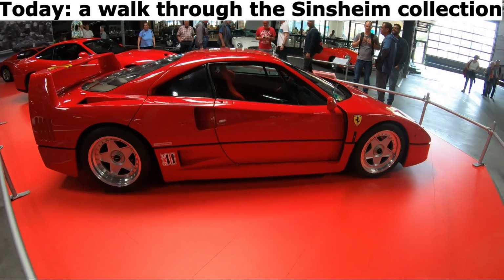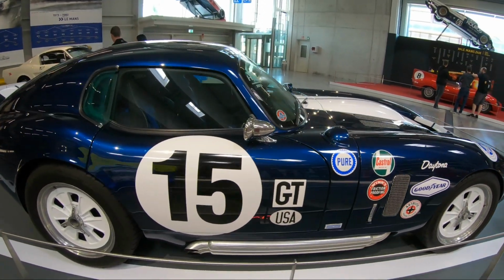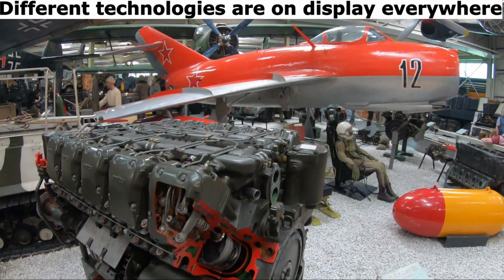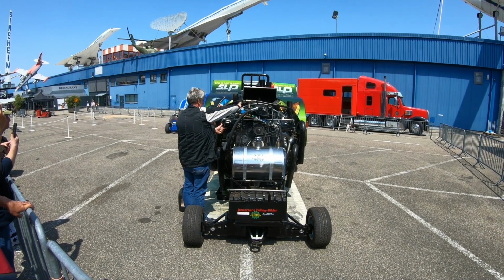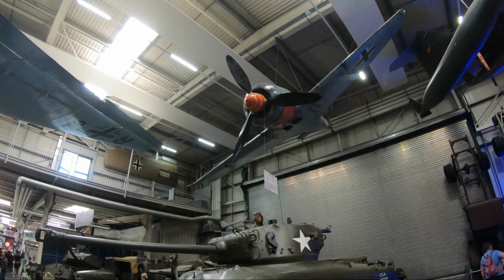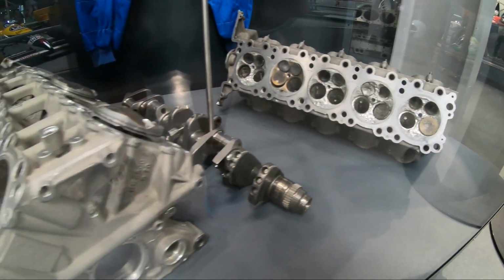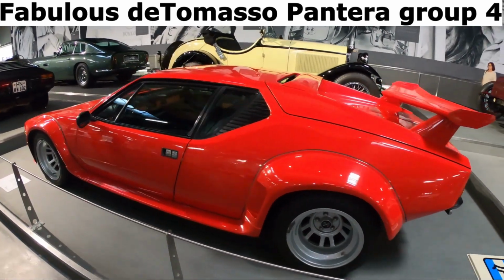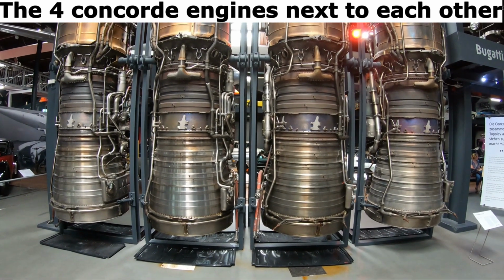Best car museum in the world? Sinsheim, Ferrari F40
Over 3000 unique, rare and expensive cars, bikes, planes, trains and more, spread over 50.000m2, in the best museum in the world?

This weeks video focusses on the letters A and B from ABCD videos, related to Automobiles and Bikes. A walk through the fabulous collection at display at the Sinsheim technology museum. The collection is spread over 50000m2 and houses more than 3000 exhibits, including cars, planes, trains, boats, tractors and much much more. Please see more car museum or motorsport video's on my channel, please enjoy.

Content of this video:
0:00 ABCD Videos introduction
0:30 Lanz Bulldog & concorde
1:38 Ferrari F40
1:59 18 cylinder radial engine
2:32 Rolls Royce Griffon engine
3:02 Drive a prince and you are the king
3:40 Inside of a locomotive
4:10 deTomaso Pantera

Rolf